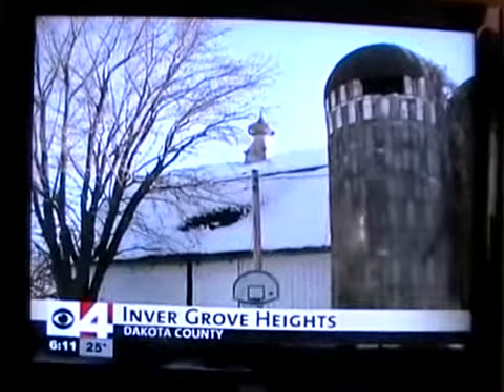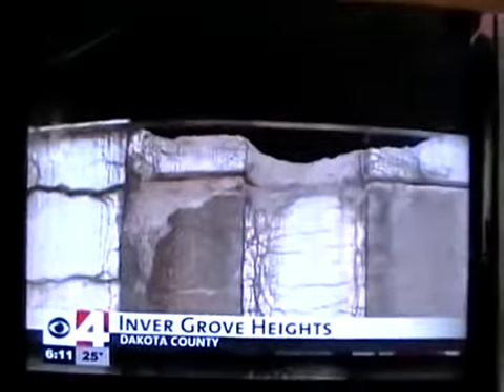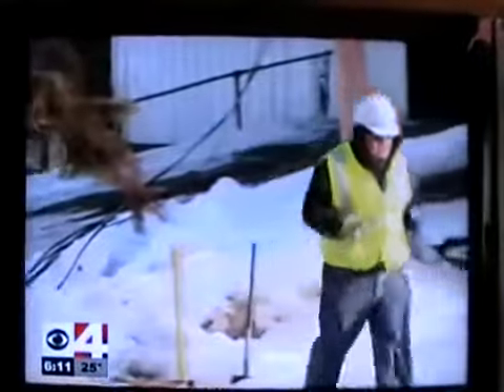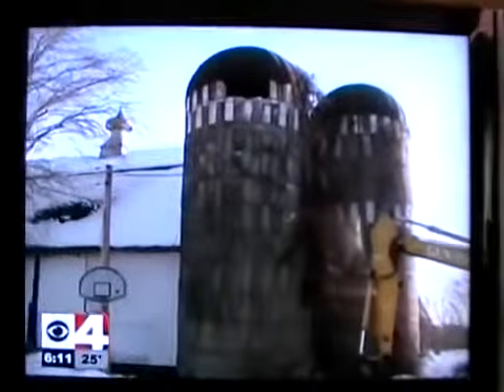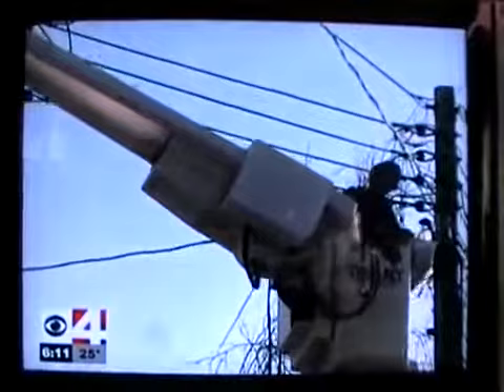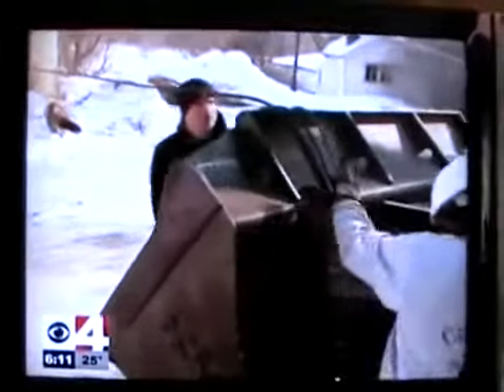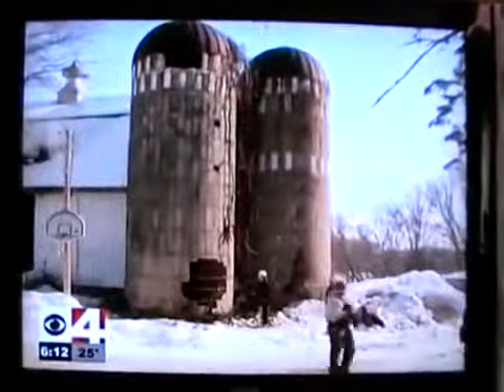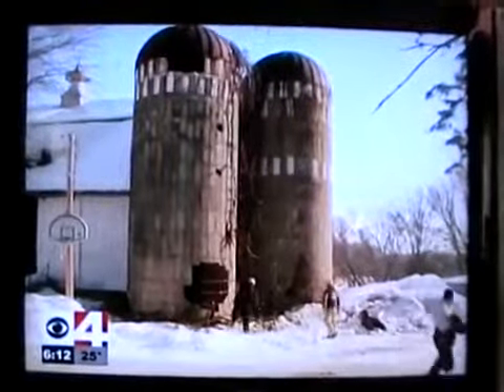How To Start An Incredibly Profitable Landscaping Company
Gnomish commercialism owners beggary to fuck just what job they are in. Here's a account that illustrates exactly what I link:
Tip O'Neil famously said, "All view is localised." That was in the President era, when Tip and Ronald Reagan were already old war-horses. Certainly it can't solace be a truism in today's mankind of mixer media and online group, a much thickening media landscape with so many writer options, and a much wandering association, can it?
Today, Legislature has the lowest complimentary ratings in the polls ever, and the "verbalize the bums out" fervor is intoxicated, yet most incumbents get re-elected. How can that be?
Because everybody added's Representative is a bum, but my guy answers my send, got the money to fix a connexion and habitus a open watery bet, kept a martial ground from getting winking during Pentagon budget cuts, and is at every anaesthetic parade, county antimonopoly, rib cook-off, and is right an all- around favourable guy